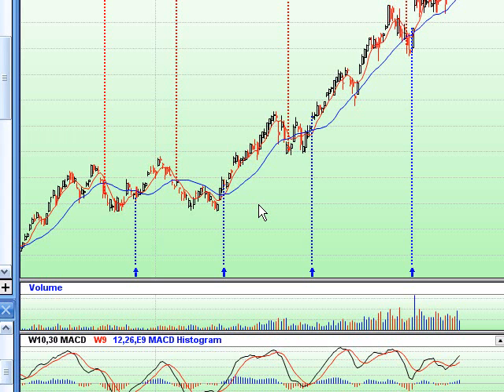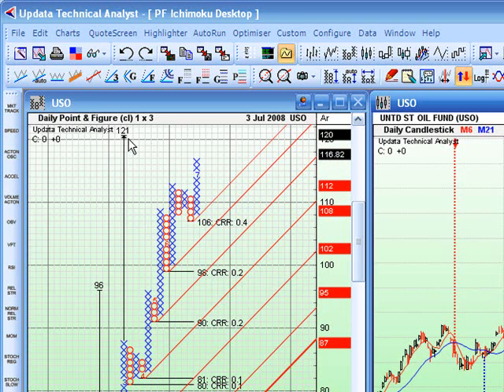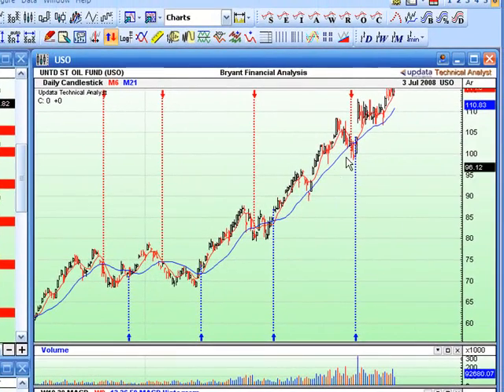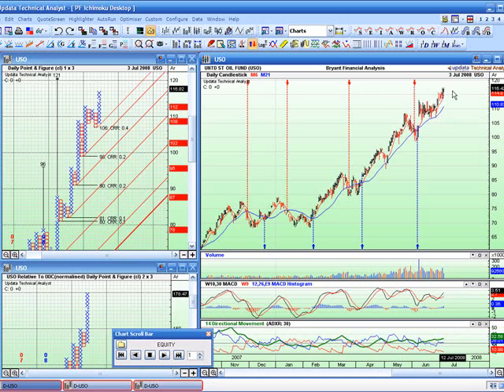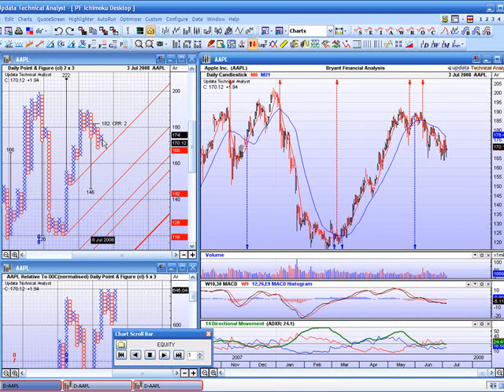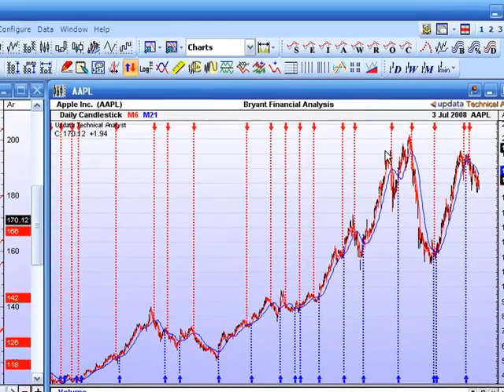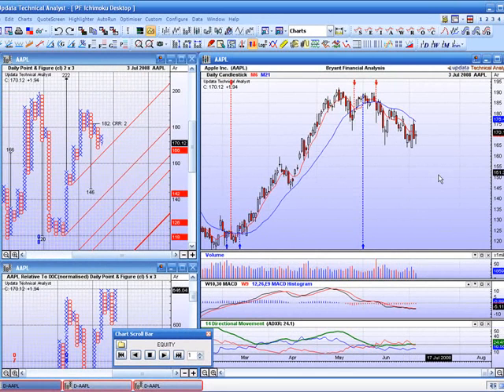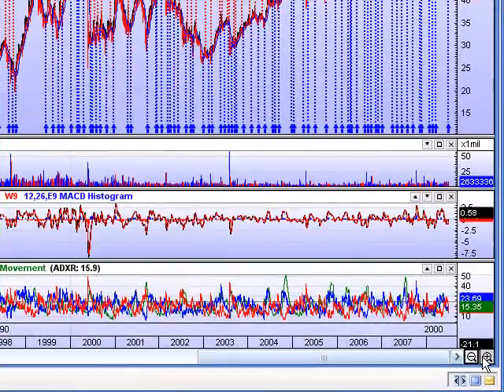Zero To A Million - July 4, 2008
This is the initial video for Zero To A Million, a website dedicated to building wealth quickly through investing and trading.  This episodes looks at USO, AAPL, and COST as of July 4, 2008